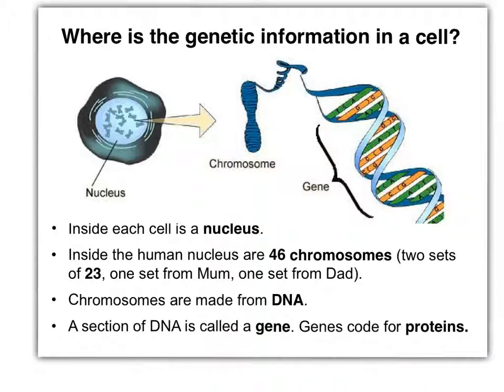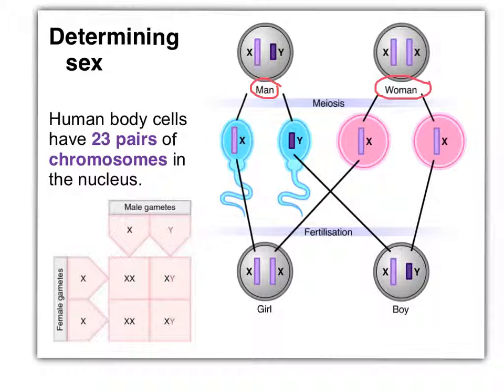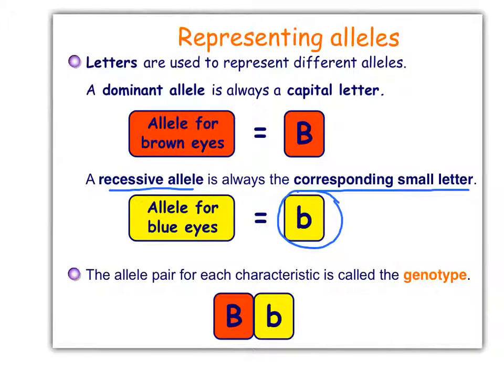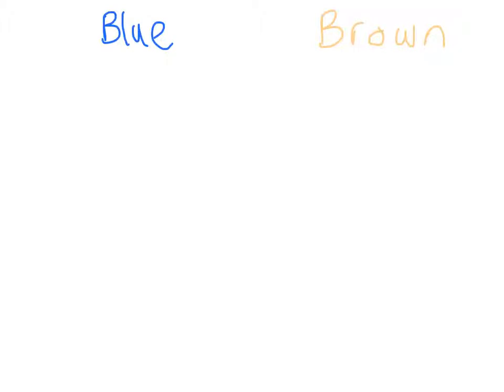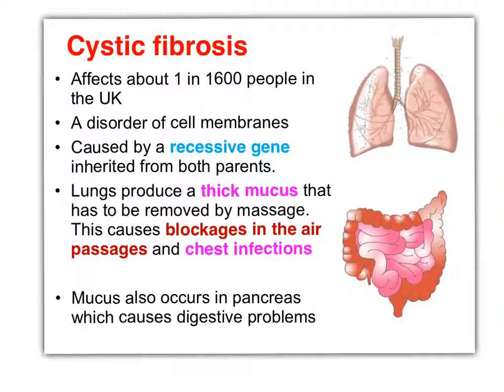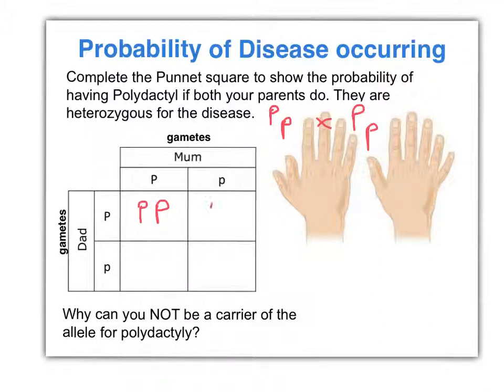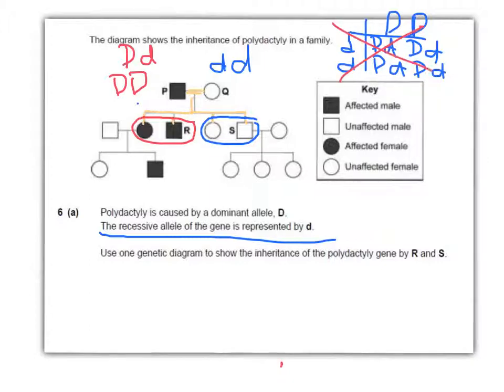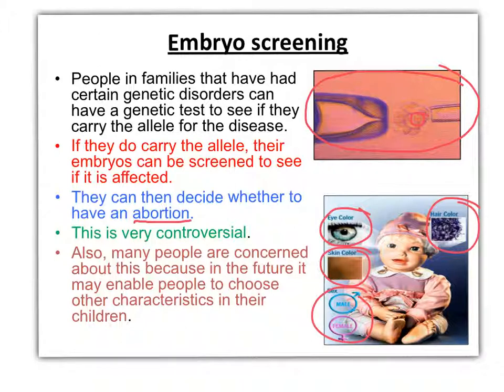B2 Inheritance and Screening